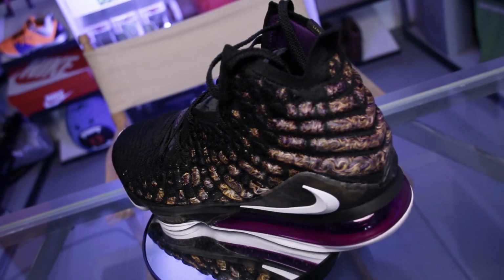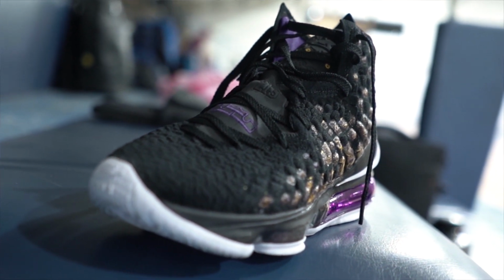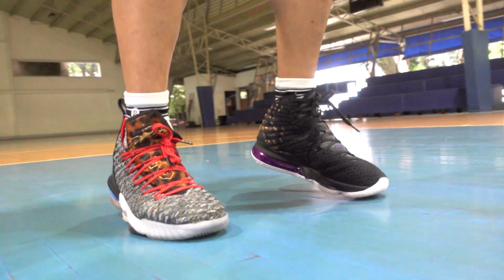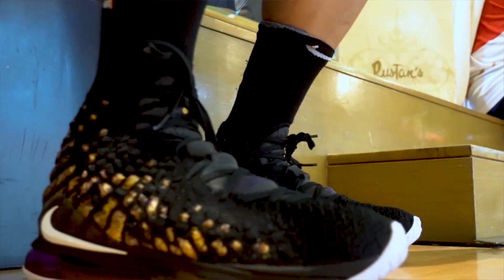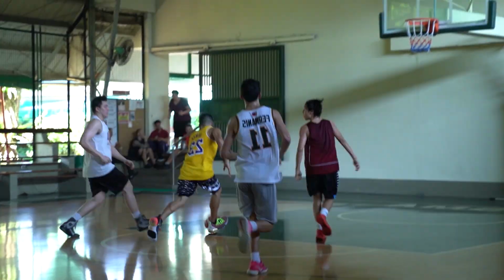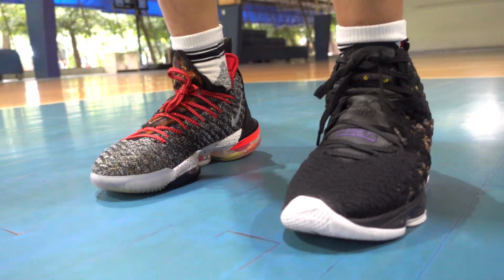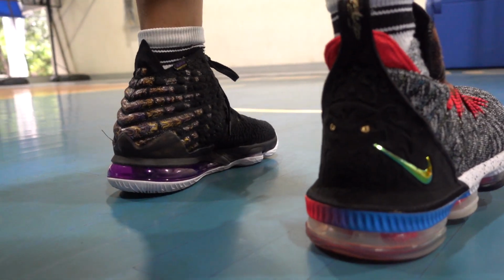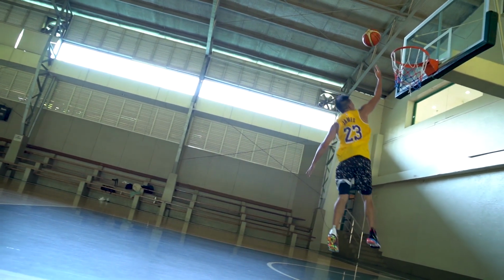LEBRON 16 OR THE 17 ? WORTH THE UPGRADE?